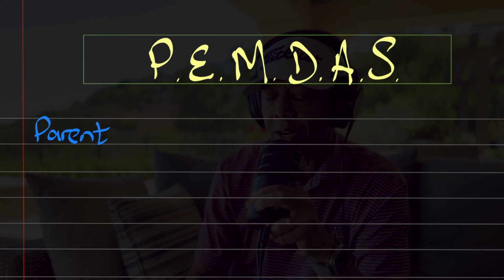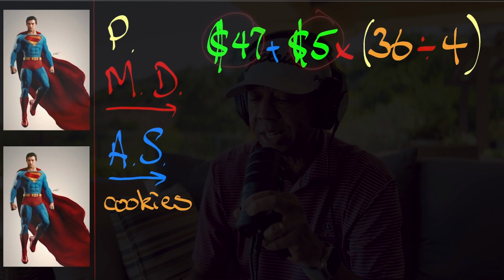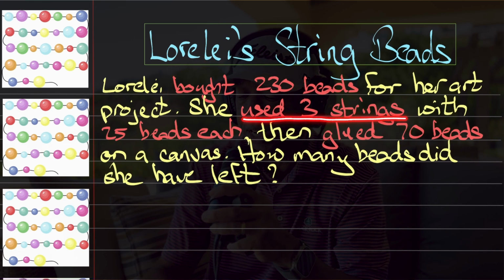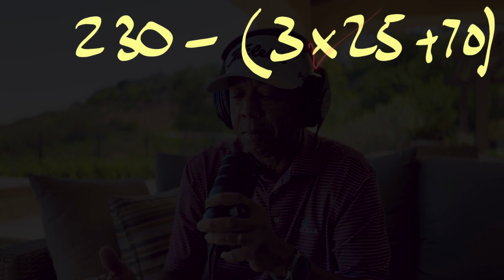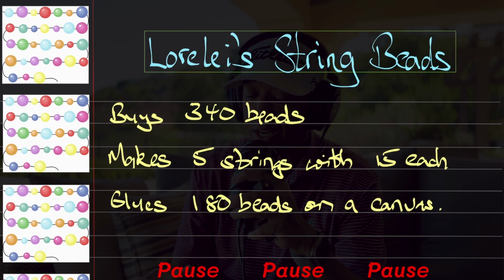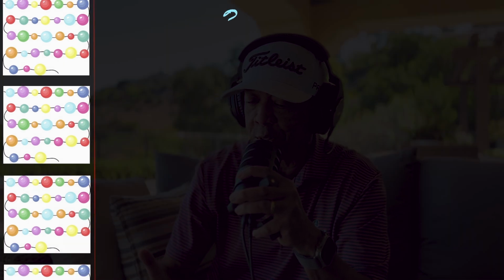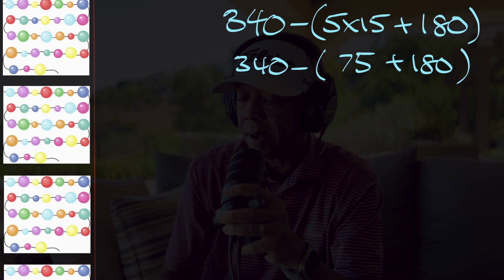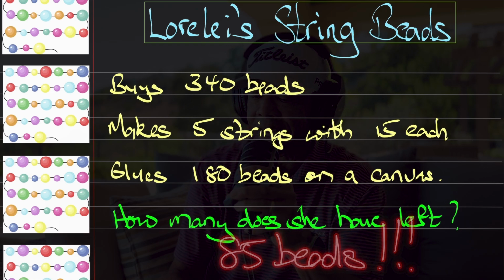The Order of Operations & Superman 🦸‍♂️ | Why Math Needs the Right Order!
Ever wonder why Superman wears his undies on the outside? He left too fast — and some math students make the same mistake! 🚀 In this fun and friendly math tutorial, we’ll learn why rushing through a number sentence without following the order of operations can lead to some wild answers.

We’ll cover:
🟡 What order of operations really means (PEMDAS without the stress)
🟢 How to solve word problems step-by-step
🔵 How to avoid “Superman mistakes” when solving number sentences
🎨 Real-life examples like Lorelai’s beads and cookie money problems
✨ And the best part — having fun while getting it right!

This lesson aligns with 3rd–5th Grade Common Core Math Standards, and is perfect for students, teachers, and parents who want to master this skill with confidence (and a smile).

Chapters:
00:00  Introduction
01:03  P.E.M.D.A.S.
02:07  Example worked
02:49  Word Problem (Lorelei's Beads)
05:13 Independent Practice
07:03 Solution
09:09 Wrap-up
10:21 Checklist

"If you’re not proud, you’re not finished!"